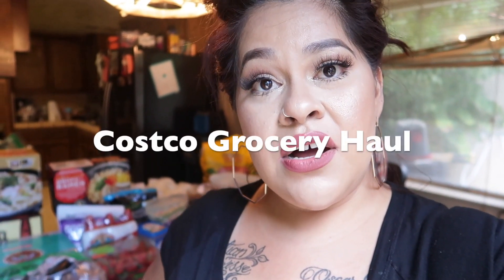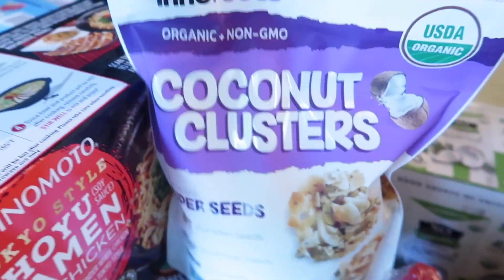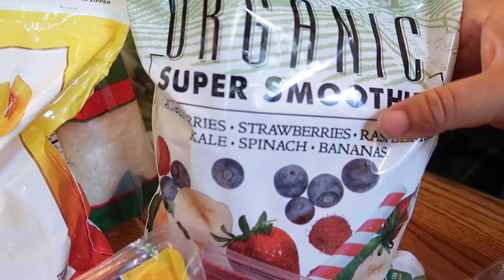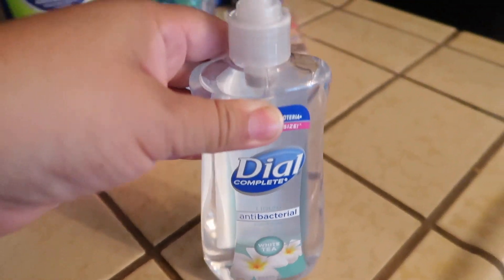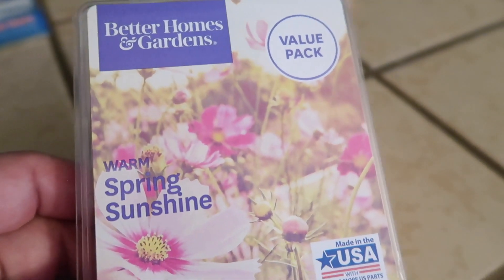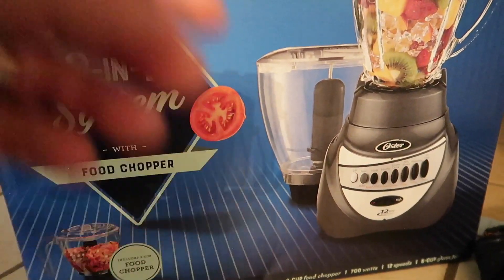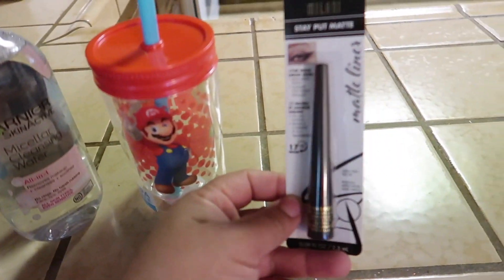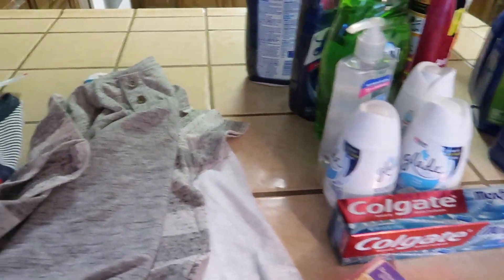Target,Costco & Walmart Haul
where I purchased my 30 Day Shred DVD:

 Snapchat {Mom Still Glamorous} I share a little of everything from makeup to family Etc.